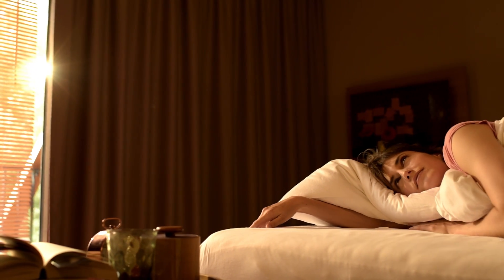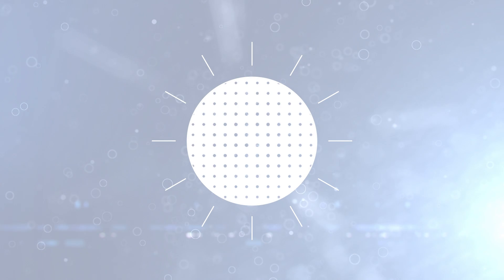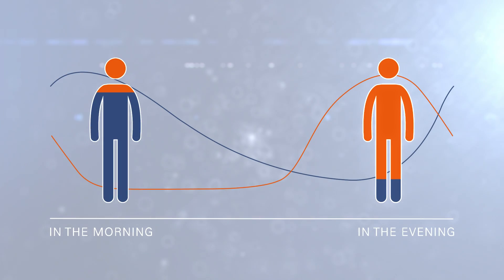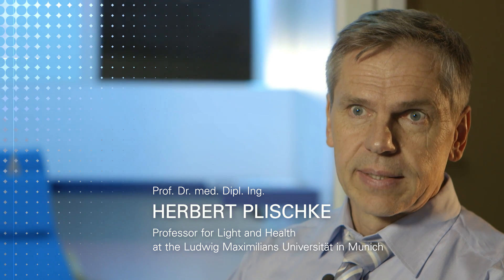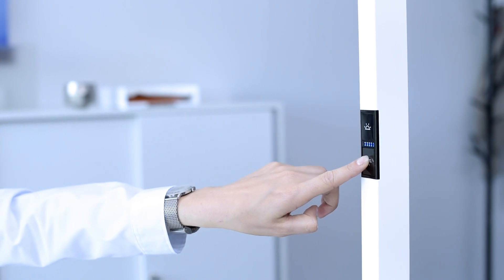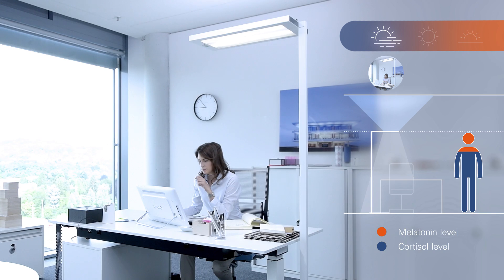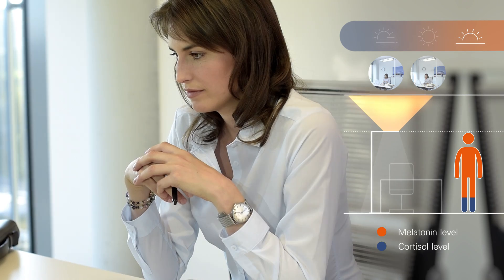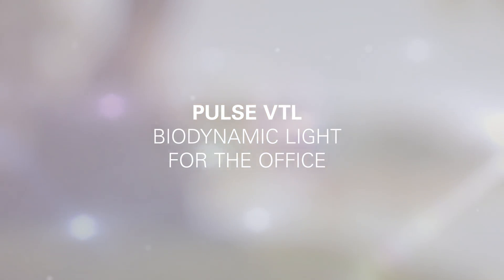VISUAL TIMING LIGHT ( VTL) (ENG)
Since 2014, Waldmann has also been promoting the use of biodynamic light in the office. Special feature: The light management system VTL is self-sufficient, the positive effect of the Human Centric Lighting can thus be experienced indoors without any connection to the building management.